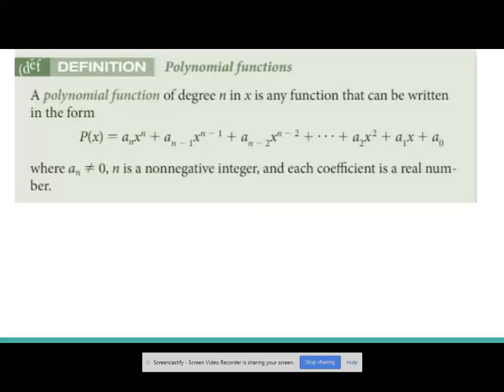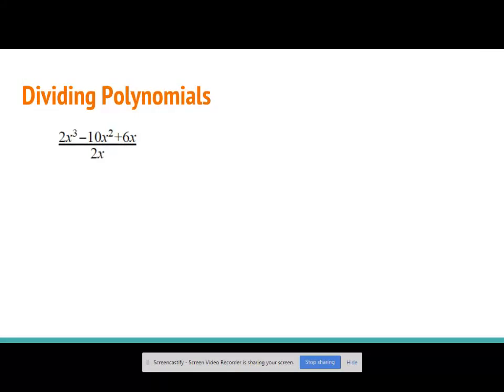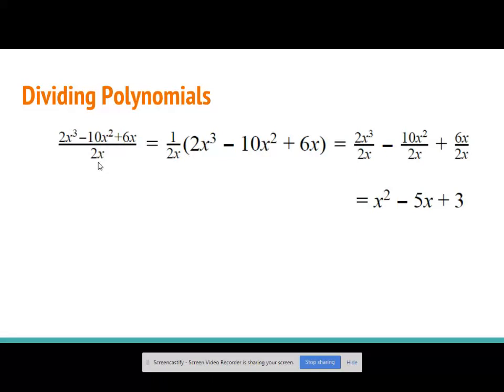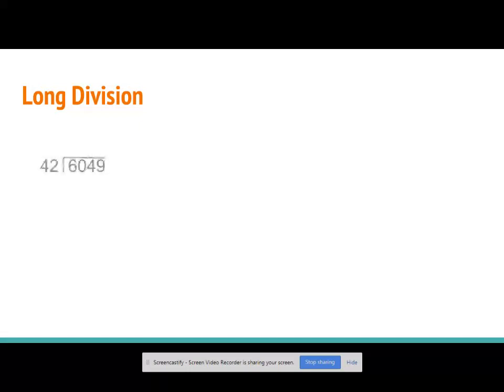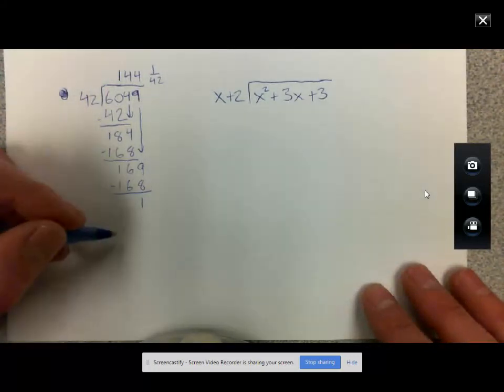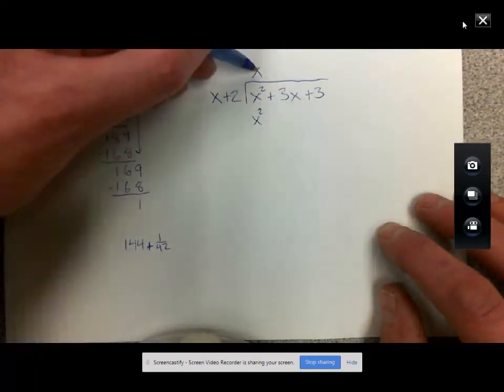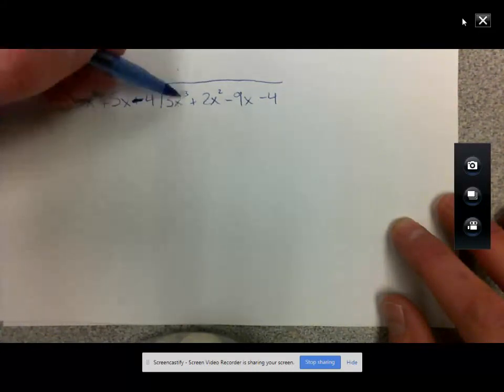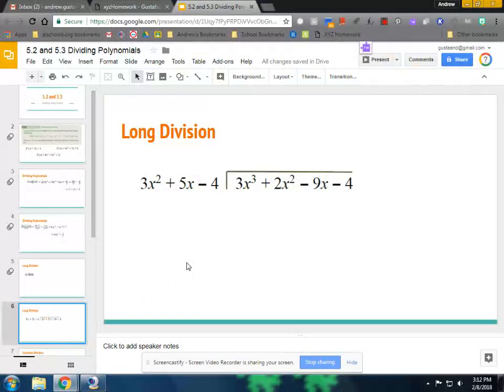5 2 PartA